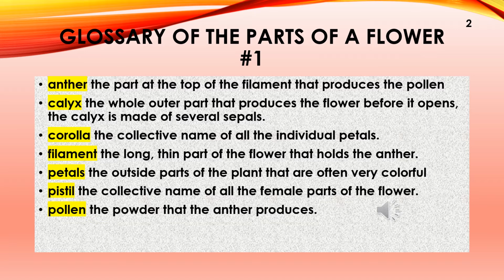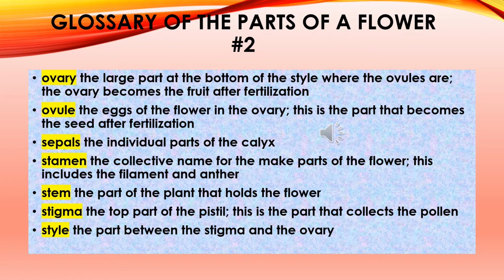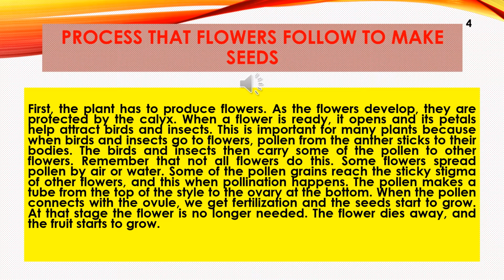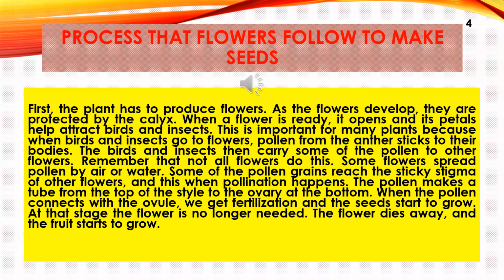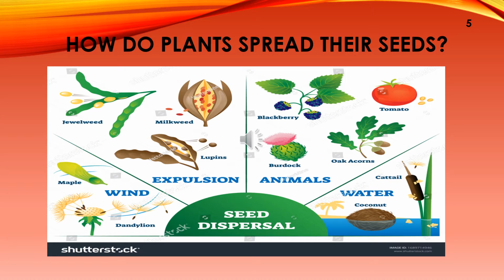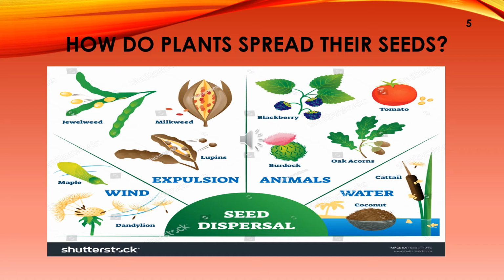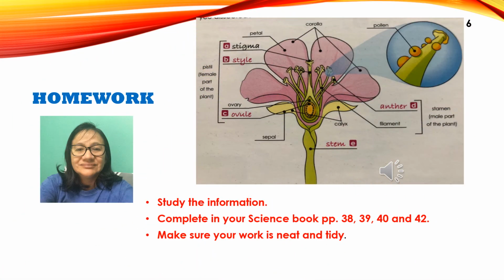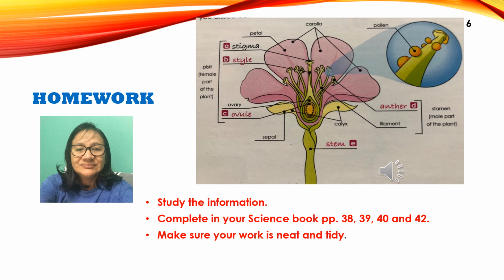SCIENCE 4th CLASS MAY 04